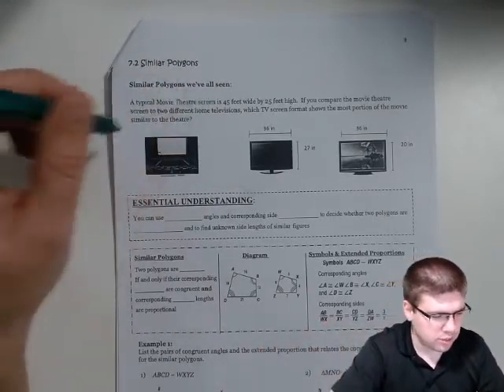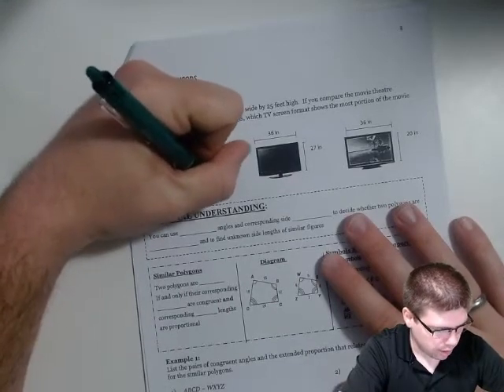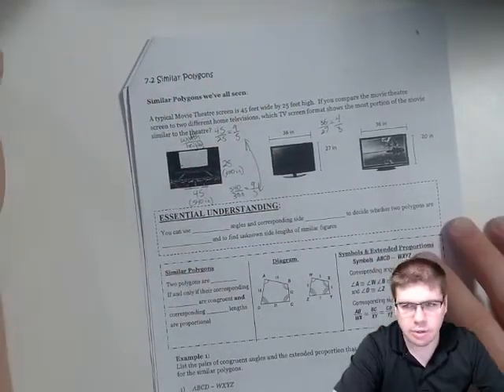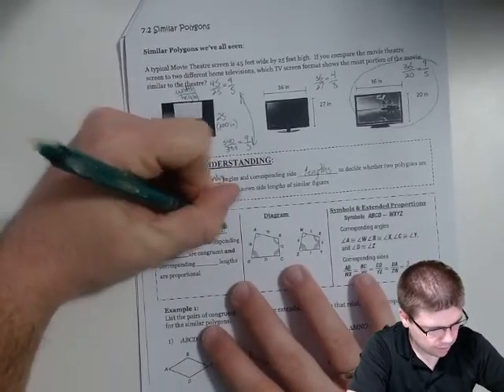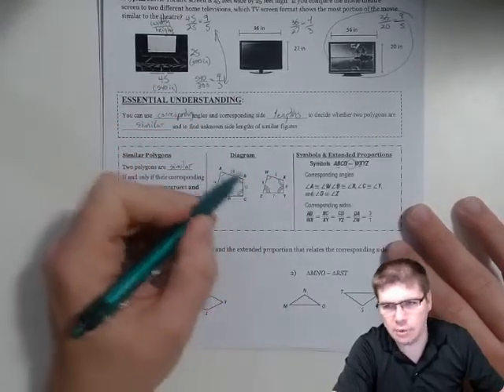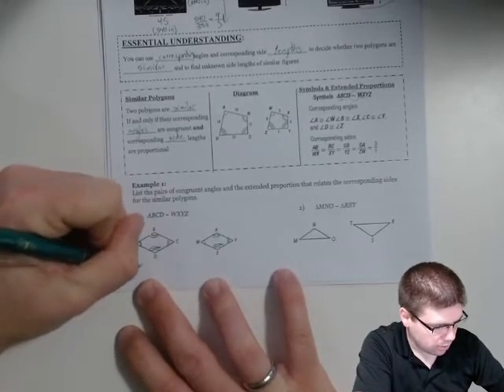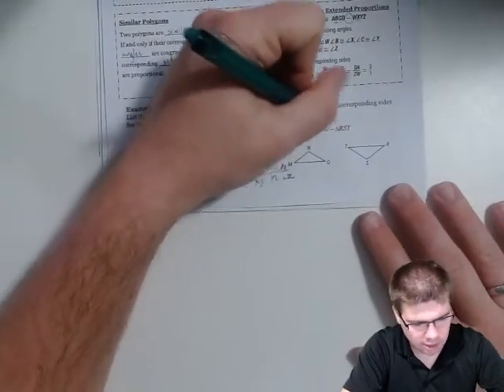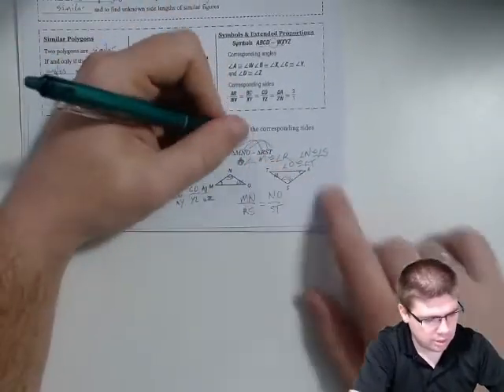7.2 part 1